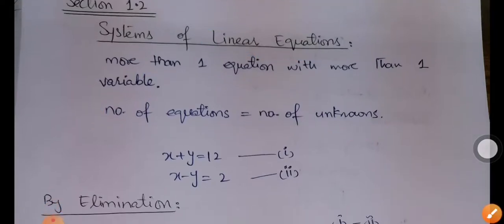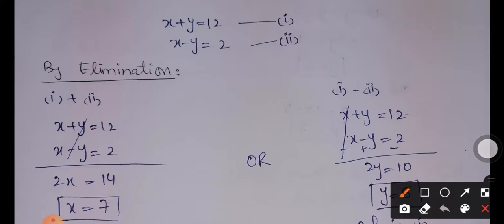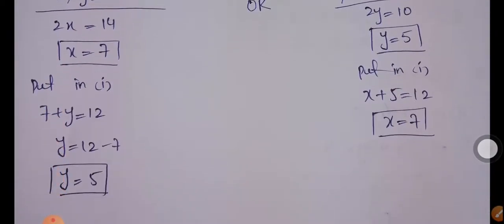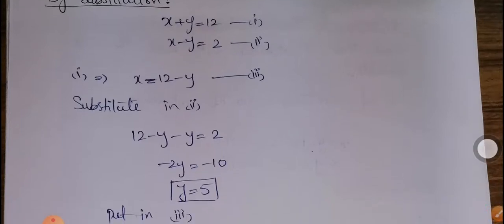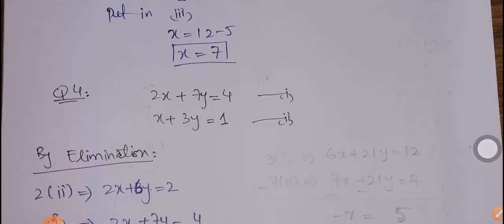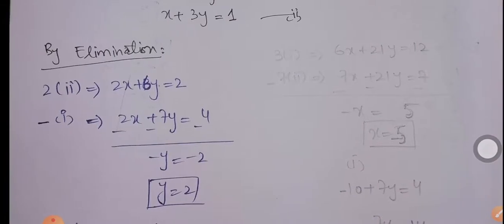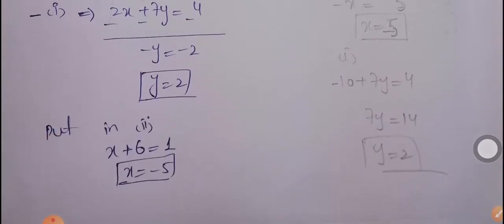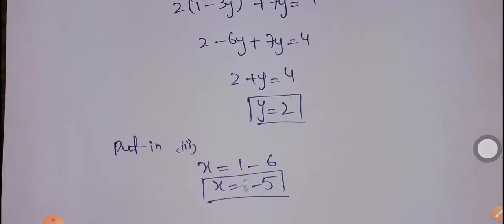system of linear equations 1 2